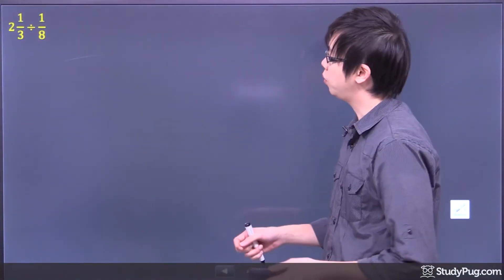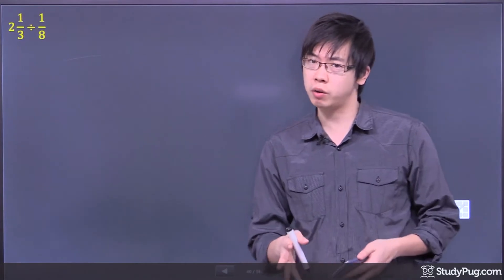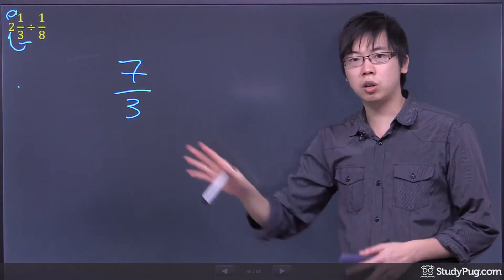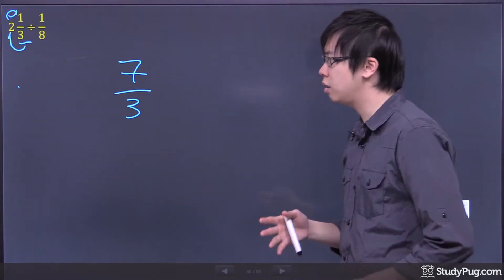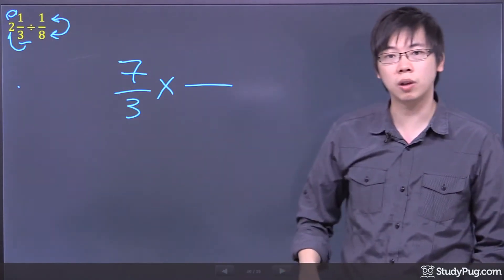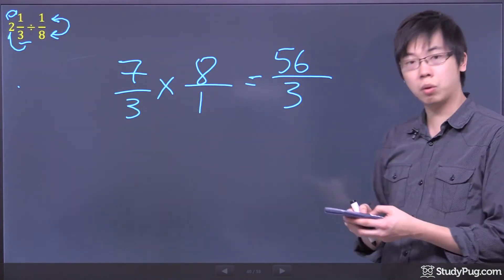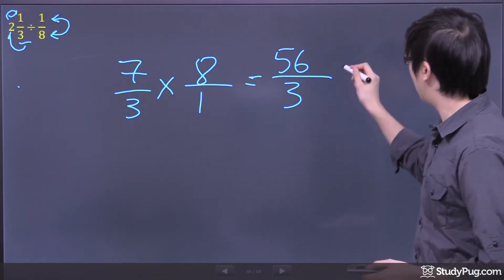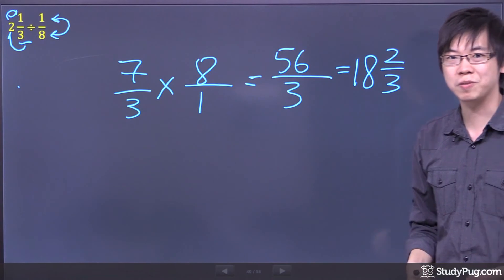ʕ•ᴥ•ʔ Convert improper fractions to mixed numbers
Quickly master how to convert improper fractions to mixed numbers.

In this section, we will use diagrams to divide fractions and mixed numbers for the purpose of helping you getting a better understanding about the concepts of fraction division. We will also teach you how to divide fractions by using multiplications.